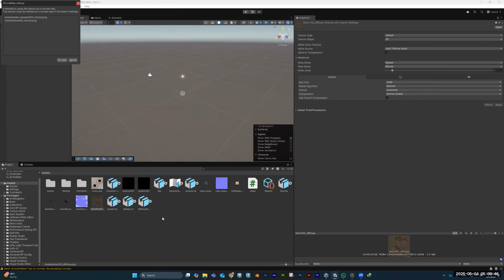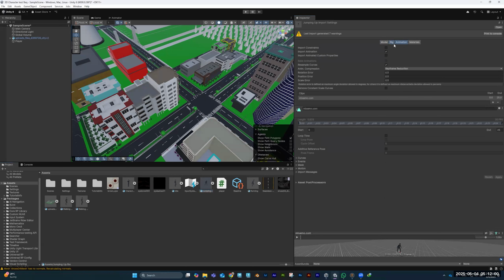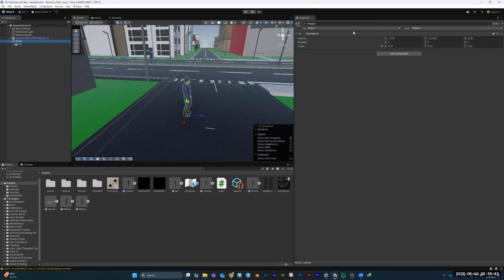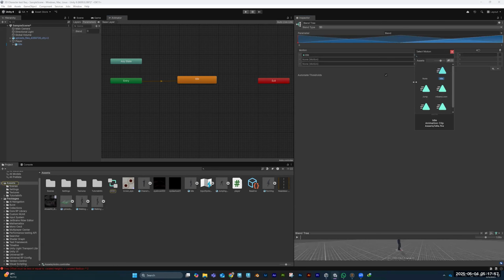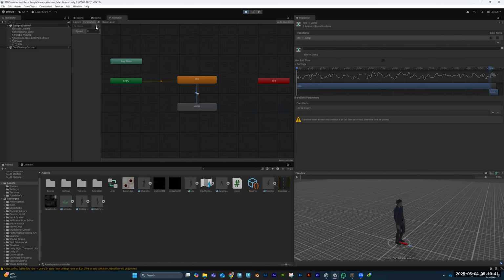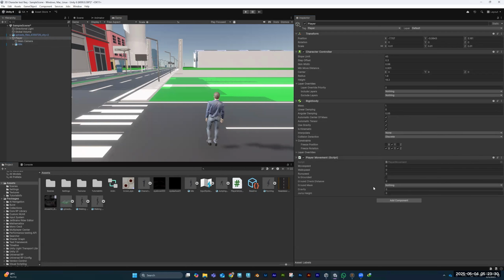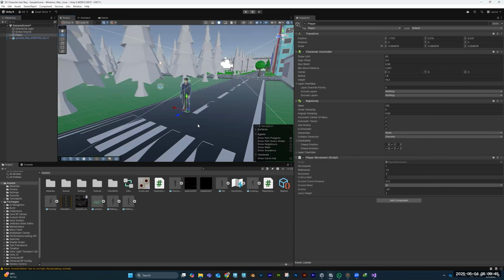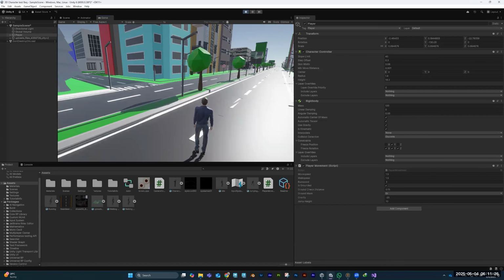Unity 3D - إنشاء مصادمات + وحدة تحكم الشخصية مع الرسوم المتحركة (المشي، الجري، القفز)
تعرّف على كيفية إعداد نموذج ثلاثي الأبعاد للبيئة باستخدام "إنشاء المصادمات"، وكيفية إنشاء شخصية ثلاثية الأبعاد متحركة بالكامل في Unity بحركة سلسة ورسوم متحركة سريعة الاستجابة! يغطي هذا الدليل خطوة بخطوة ما يلي:

إنشاء المصادمات - بدون تعديل يدوي!

إعداد وحدة تحكم الشخصية - الحركة، والجاذبية، والانحدارات. مزج الرسوم المتحركة - انتقالات سلسة بين وضع الثبات، والمشي، والجري، والقفز.

أداء مُحسّن - أفضل الممارسات لشخصيات جاهزة للألعاب.

using UnityEngine;

public class CameraController : MonoBehaviour
[SerializeField] private float mousesen=500f;

private Transform parent;

// يتم استدعاء Start مرة واحدة قبل التنفيذ الأول لـ Update بعد إنشاء MonoBehaviour
void Start()

{ Cursor.lockState = CursorLockMode.Locked;
parent = transform.parent;

// يتم استدعاء دالة التحديث مرة واحدة في كل إطار
void Update()

Rotate();

private void Rotate()
float mouseX = Input.GetAxis("Mouse X") * mousesen*Time.deltaTime;
parent.Rotate(Vector3.up, mouseX);